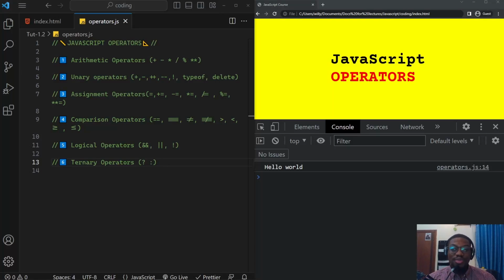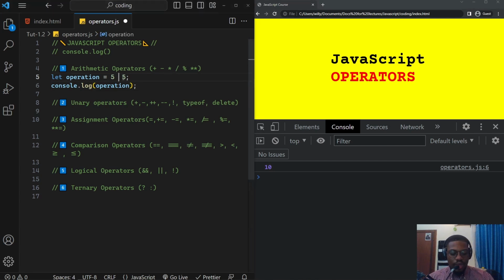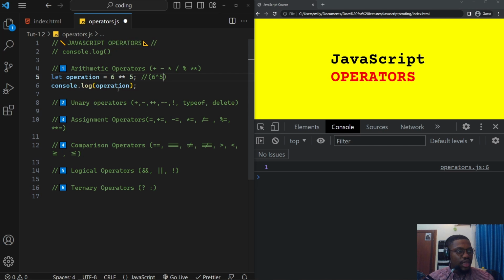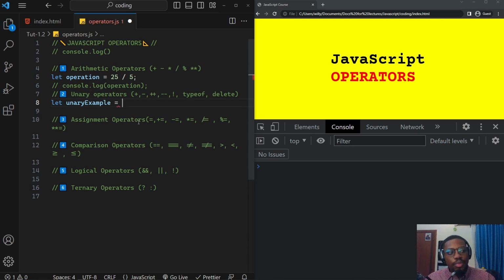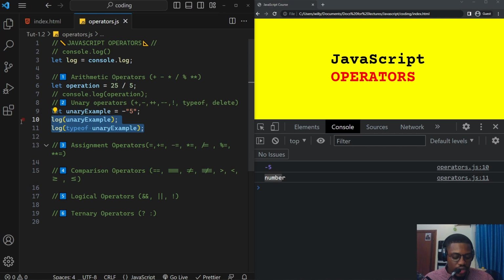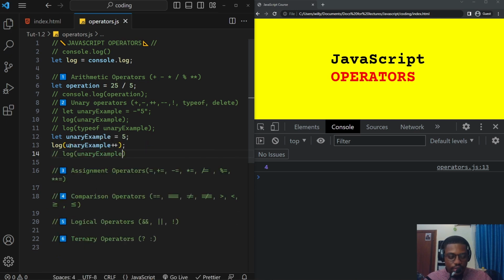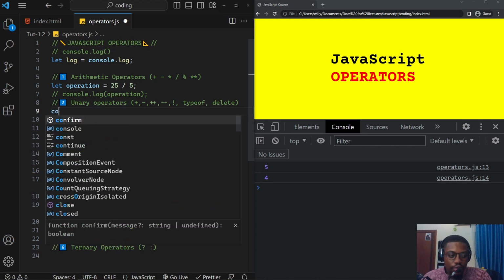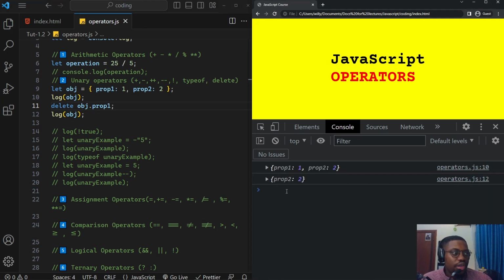ARITHMETIC & UNARY OPERATORS. - JavaScript Fundamentals.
This video offers a comprehensive explanation of Arithmetic and Unary Operators in JavaScript, with lots of examples.

Whether you're a beginner or  experienced in JavaScript,  this video provides essential insights into the key aspects of JavaScript Operators.
Timeline:
00:00 - Intro
00:12 - Arithmetic Operators
04:15  - Unary Operators